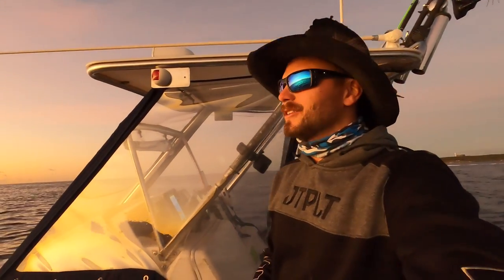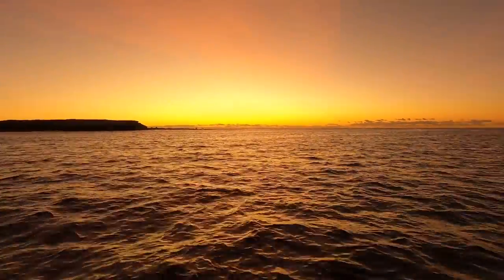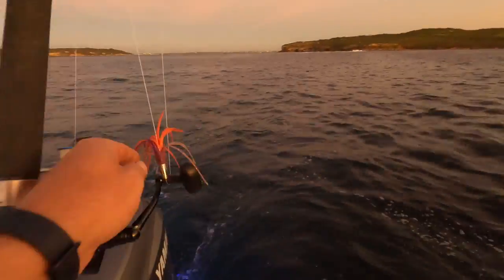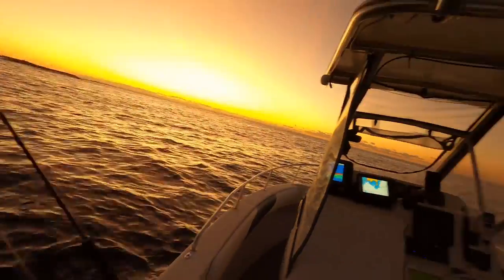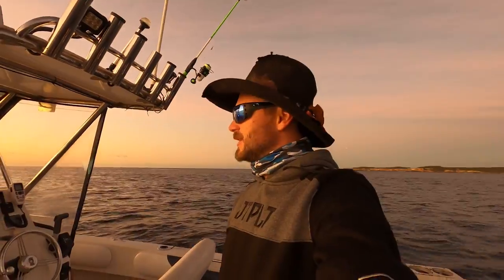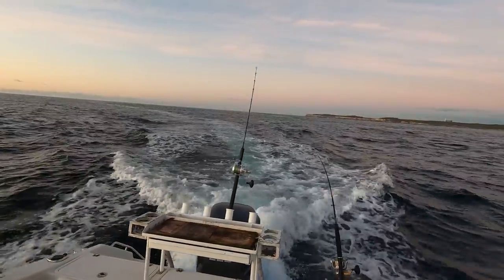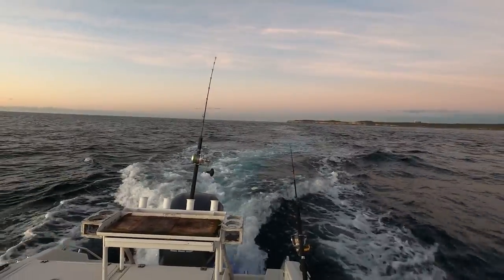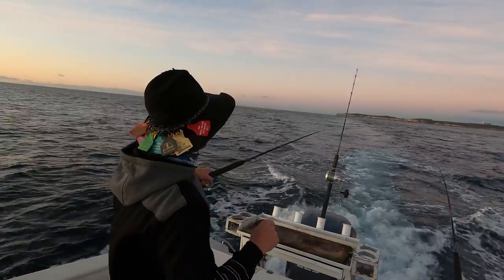How To Catch Bonito, 1st Mate Adventures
G'day Guys,

After many people asking for a video on how to target and catch fish we thought we would put a quick how to video together for you, Nathan headed out for a quick 1 Hour session targeting Bonito off Sydney to show you how easy it is to get a feed.